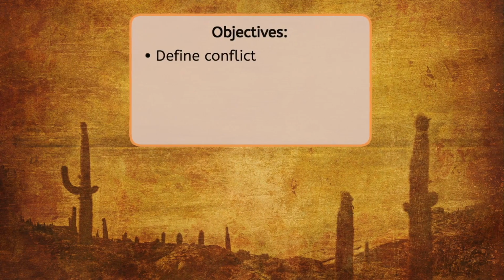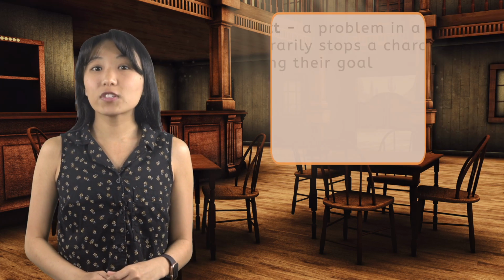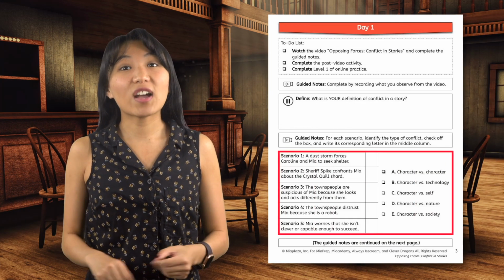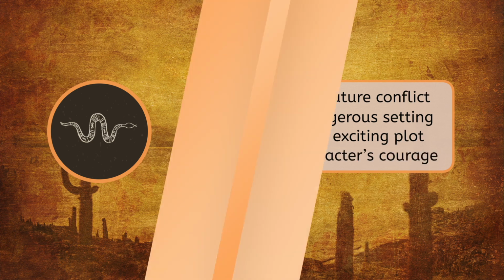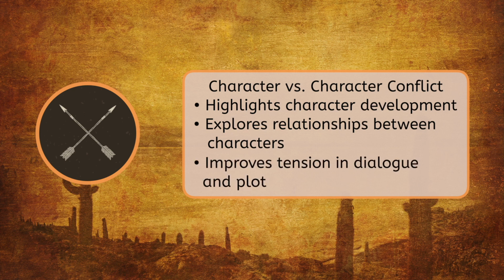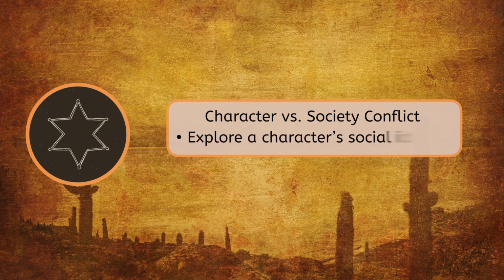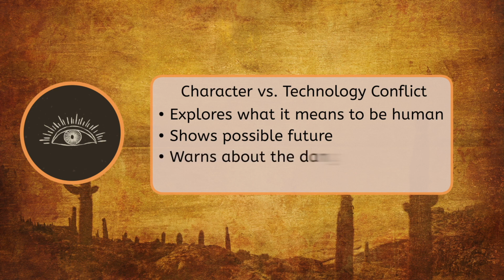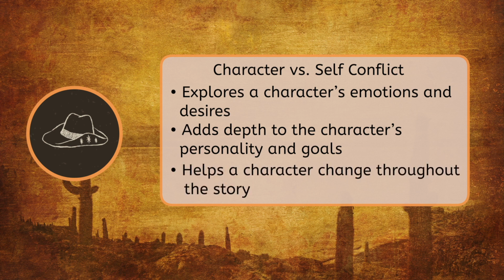Opposing Forces: Conflict in Stories - NEW Foundations in Language Arts 1 for Kids and Teens!